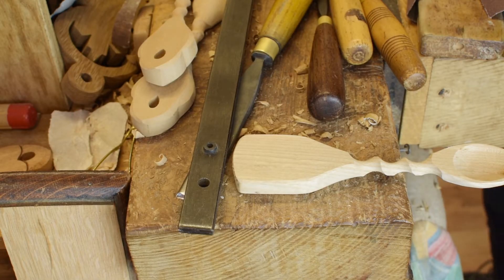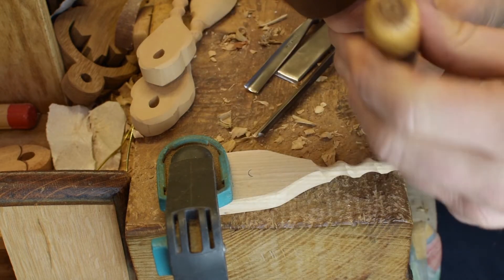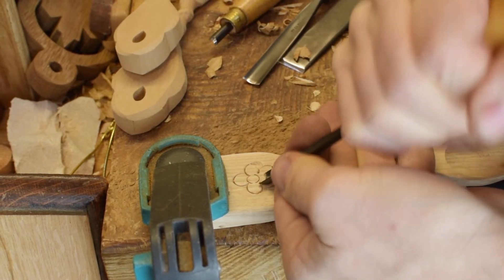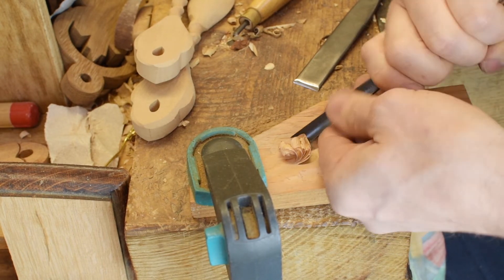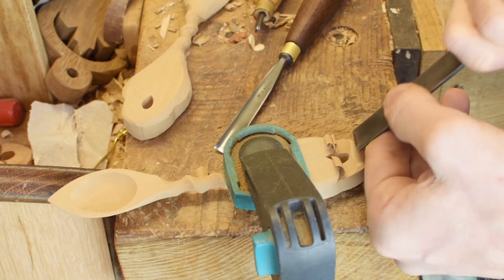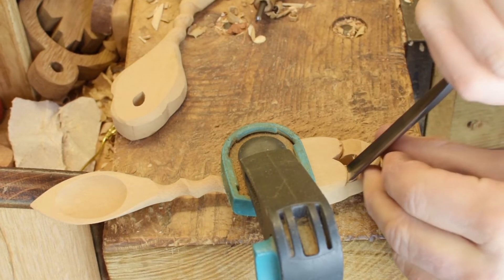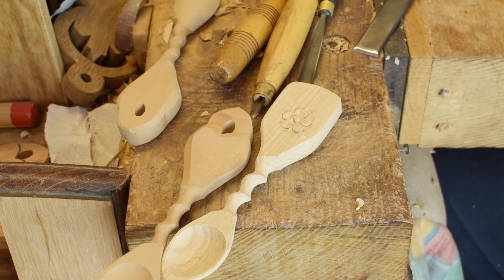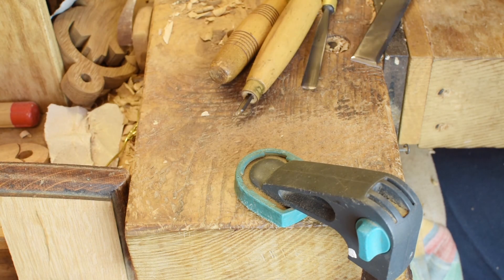Wood carving tools (beginners)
Wood carving tools can be a bit a difficult area of wood carving for many beginners. How many do I need? How much money should I spend on them? How do I use wood carving tools? Well in this handy guide you can see the absolute bare essentials that are recommended for anyone who is starting to learn wood carving.

A must watch for any beginner wood carver who needs direction in regards to the tools of the trade. Hopefully you will be pleasantly surprised that it is actually less than most anticipate. A demonstration of the jobs that can be done with the wood carving tools is provided throughout the video.